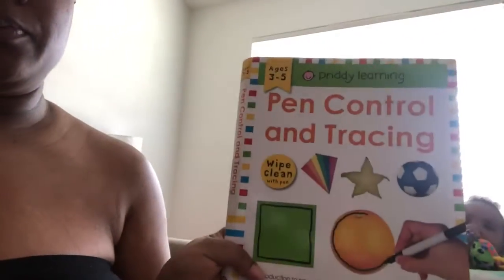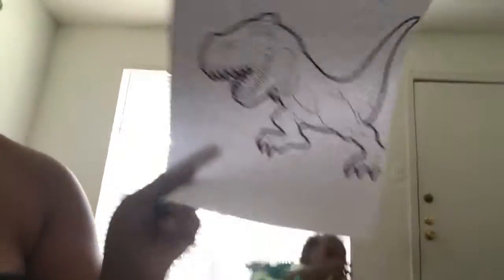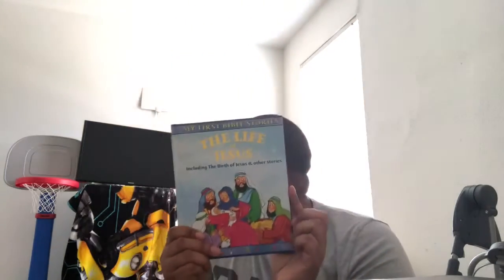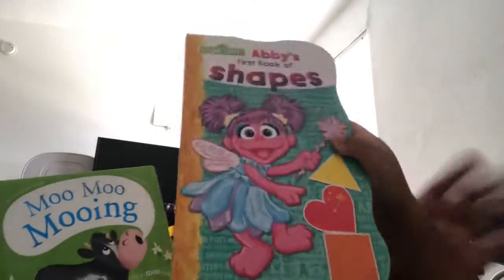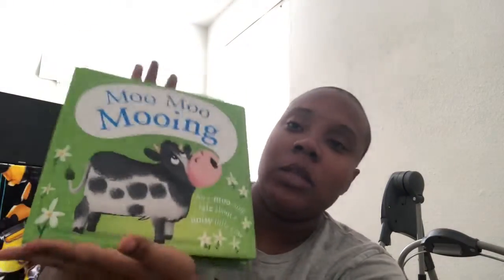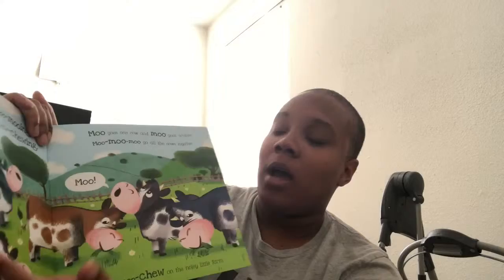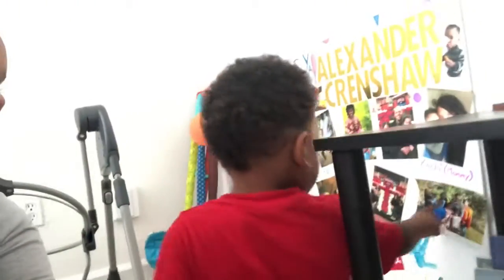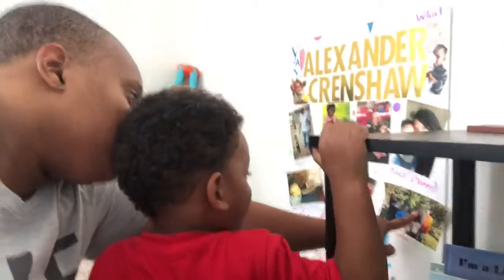Going The Extra Mile For My Son